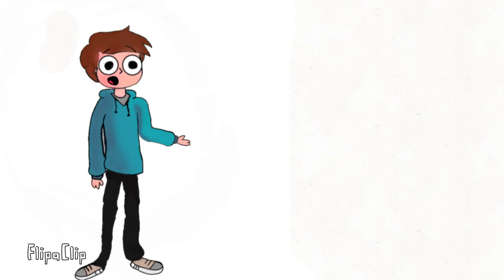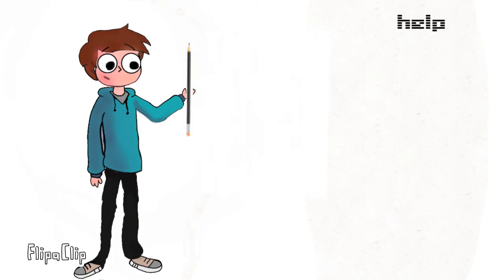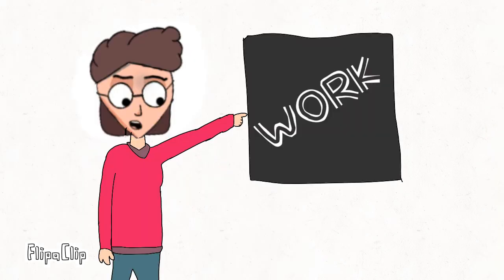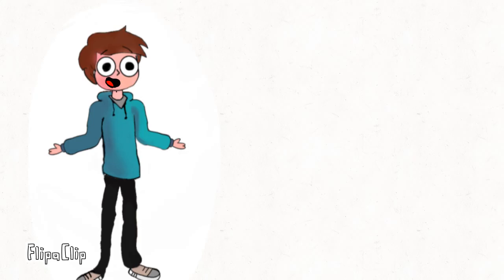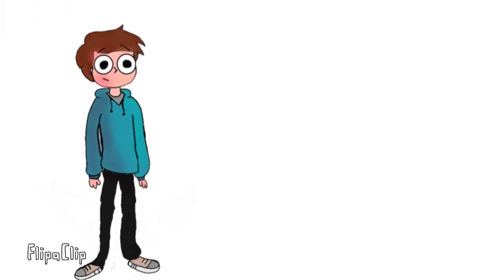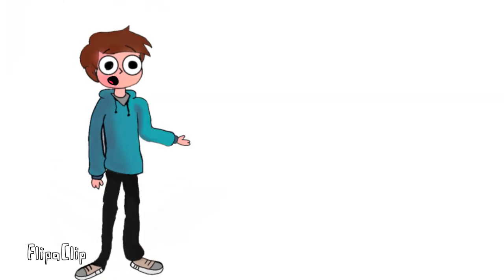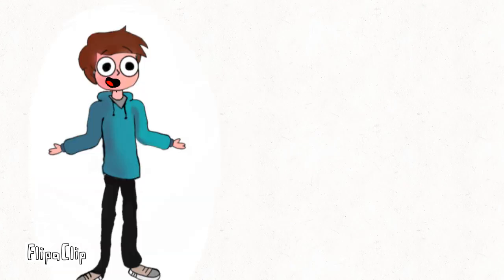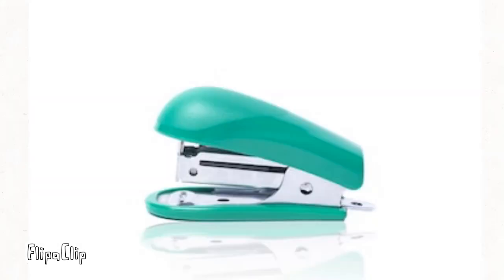How I stapled my finger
And I’ll reply to every comment question anything and tell me what I should do on my next video